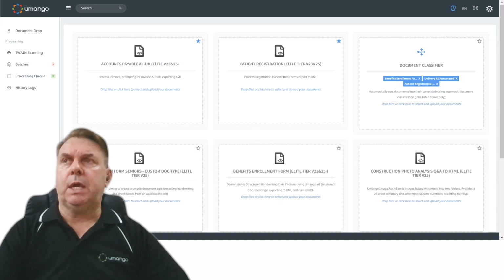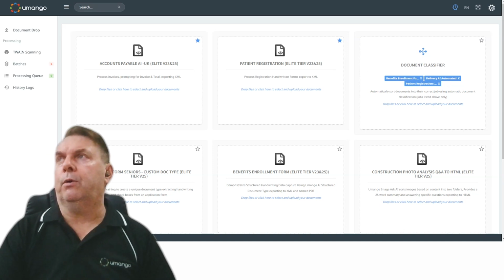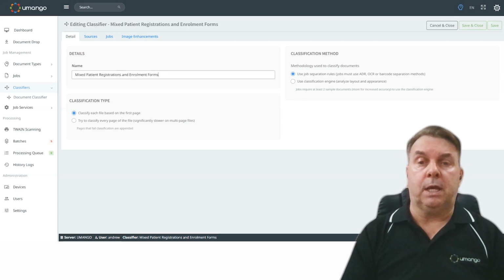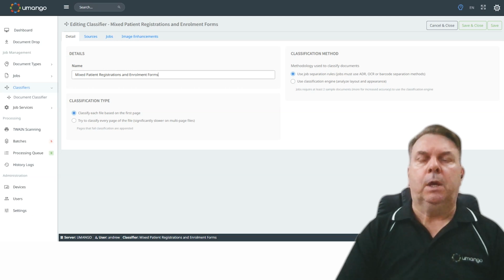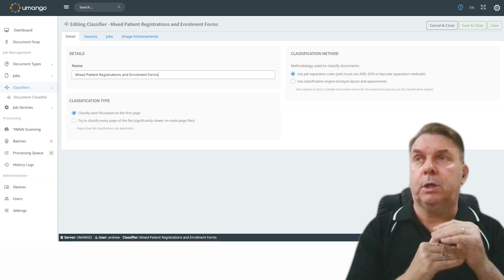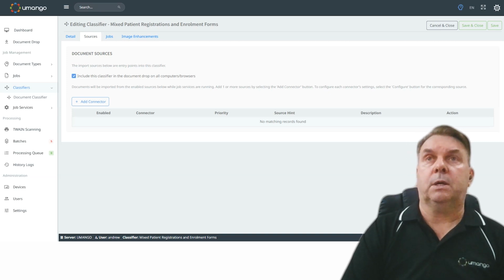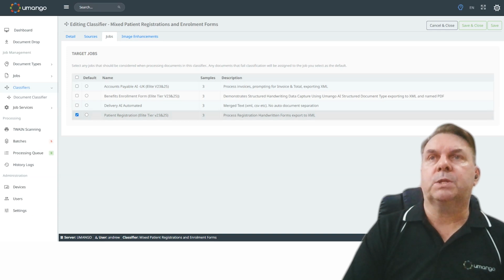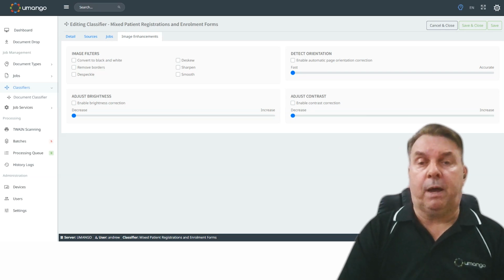What's a Document Classifier?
Good question! Now sit back and learn some stuff. :)

00:00:00 How a Document Classifier Works
00:00:27 How to Create a Document Classifier
00:00:40 Where Document Classifiers are Located
00:00:50 Making a New Document Classifier
00:01:00 Naming Classifier
00:01:30 Classifying Files Based on First Page or Every Page
00:02:04 Classification Methods
00:02:29 Specifying Sources
00:02:48 Adding Sources
00:03:08 Specifying the Right Jobs to Associate
00:03:31 Specifying Image Enhancements